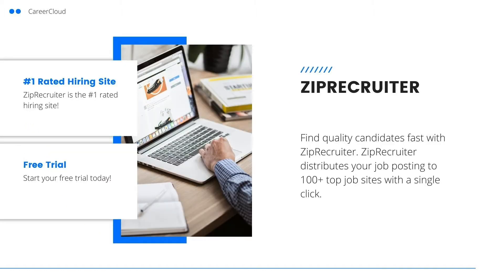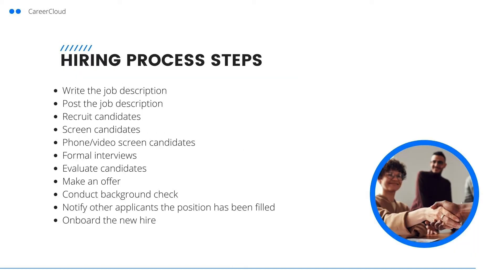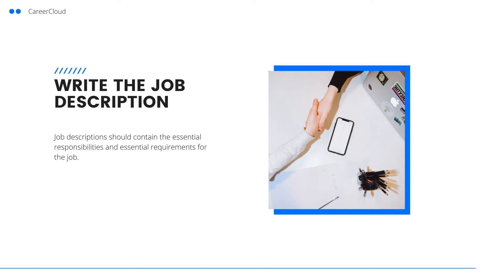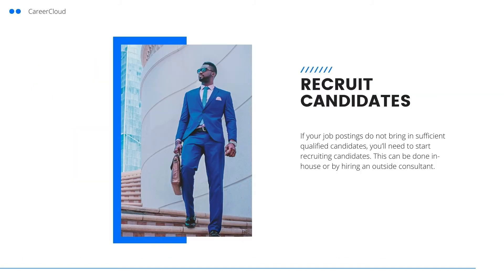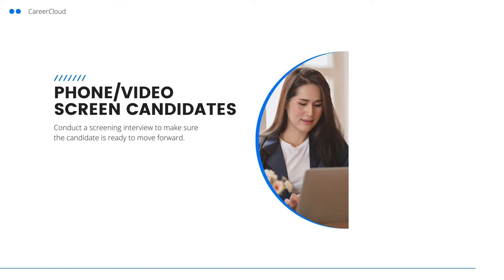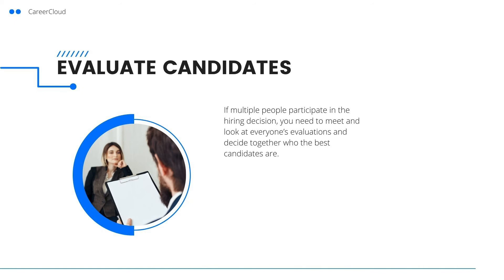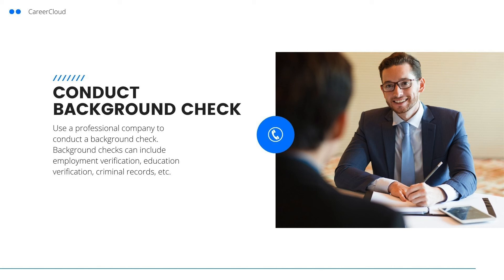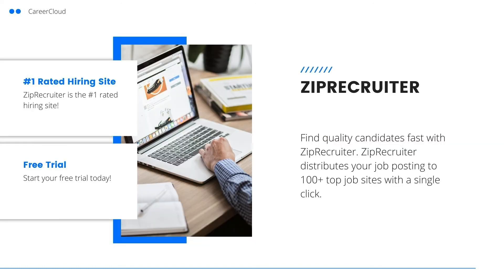How To Build The Most Effective Hiring Process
If you want to hire top talent, you need to have an effective hiring process in place. In this article, we will teach you what makes an effective hiring process and how to implement a hiring process for your business.